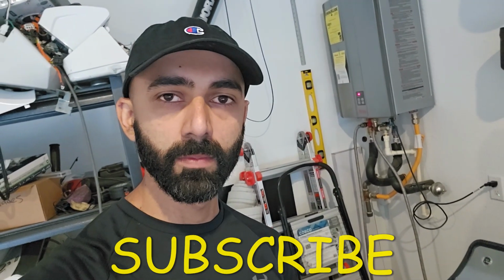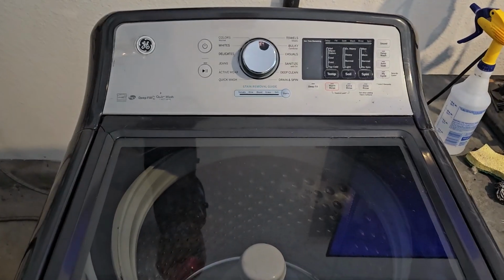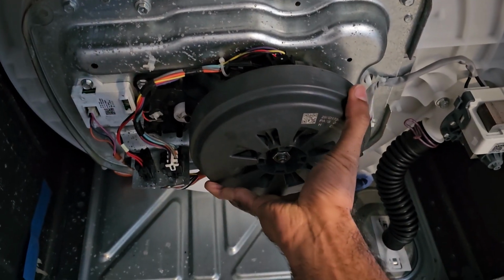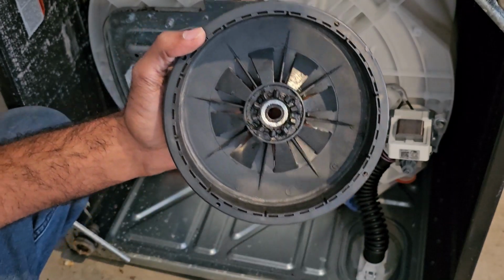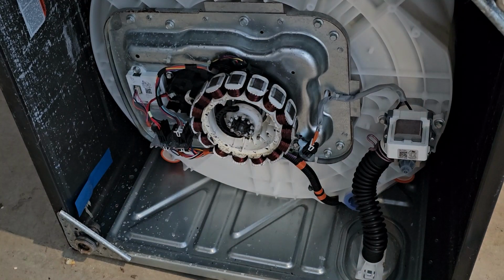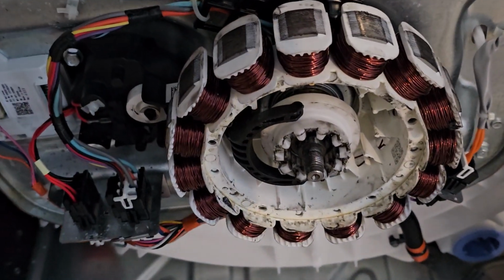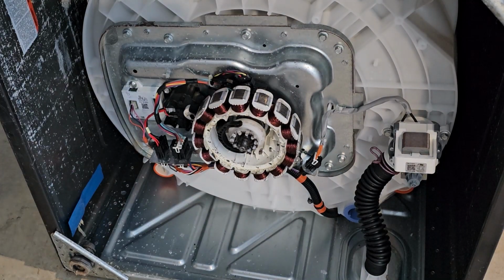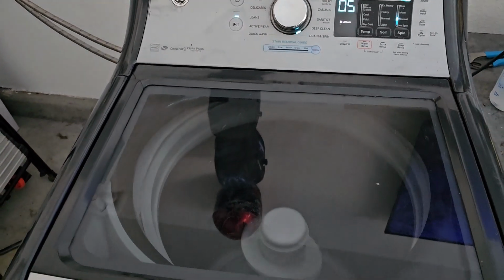Fixing A GE Washer That Is Making A Loud Clicking Noise!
Video covers how to fix a GE direct drive washing machine that is making a loud clicking noise and not properly washing/agitating the cloth. Video shows how to replace the motor rotor and clutch! Model in the video is GTW725BPN0D6/ GTW725BPNDG
My video on how to fix a GE belt driven washer which is making a loud grinding/clicking noise:
Link to clutch spring is in the video. Other products are linked below: